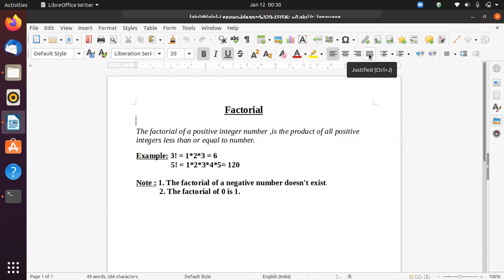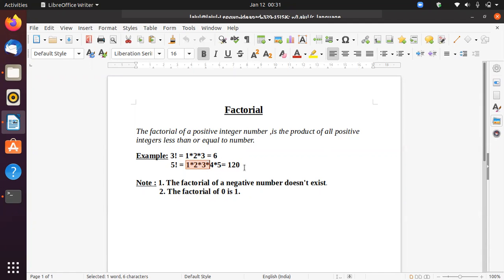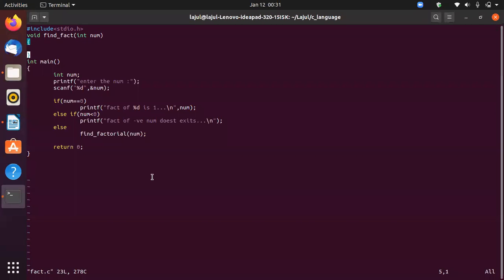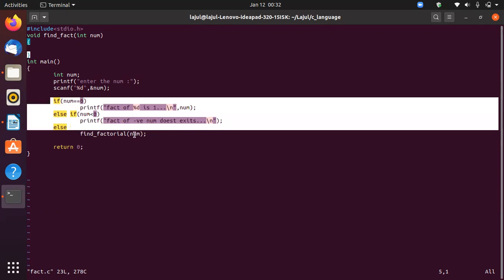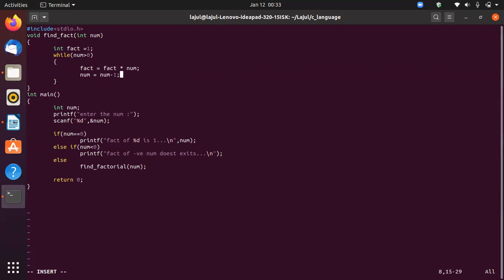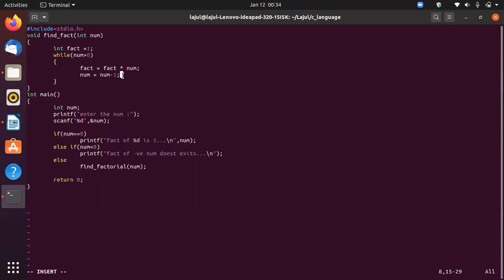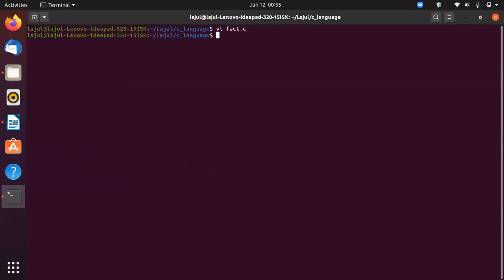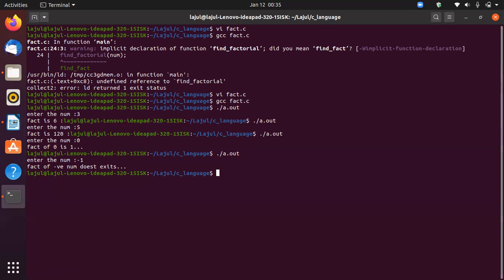Program to Calculate Factorial of a Given Number in C Language | Interview Questions | By LajulSoni